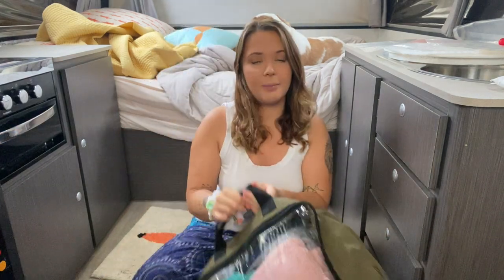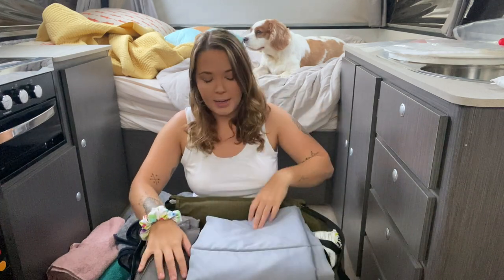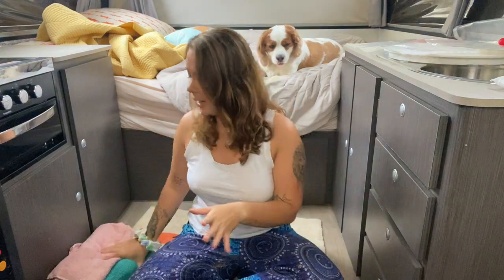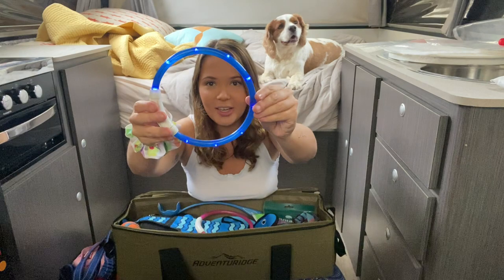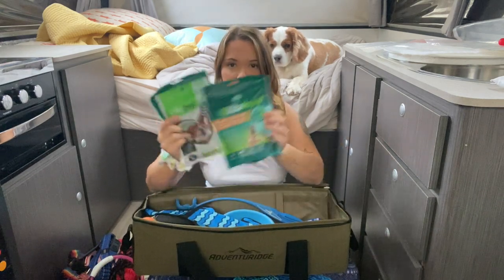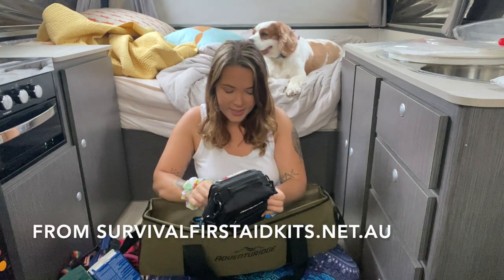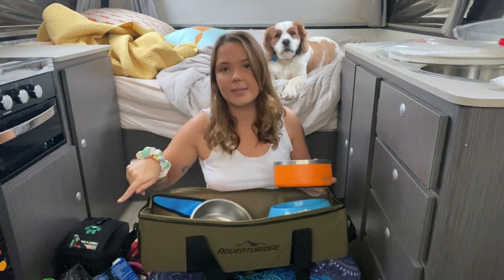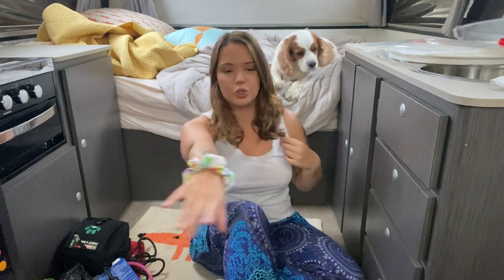Travelling With Dogs | What's In Our Camping Dog Bag?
Hey guys!

A video where I show you what we carry with us for the dogs on our camping trips.